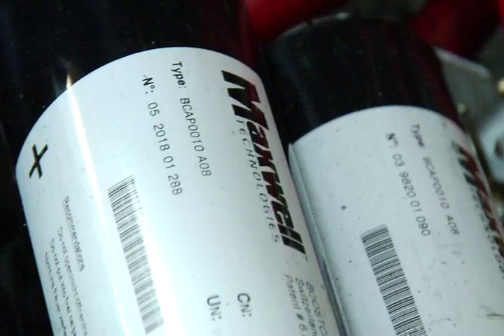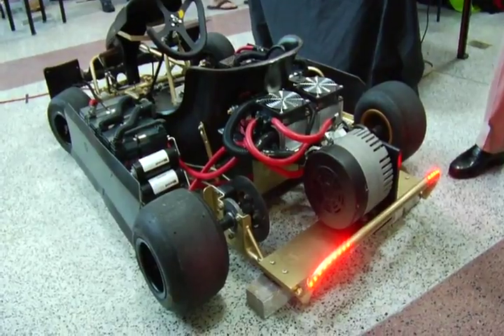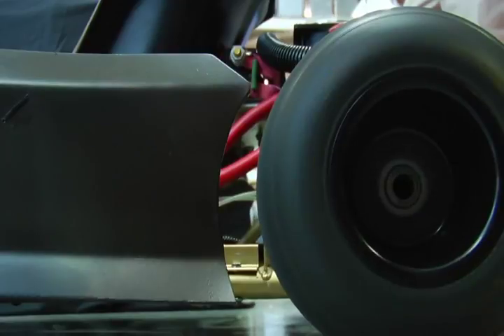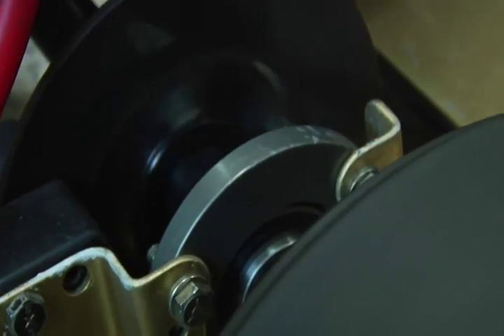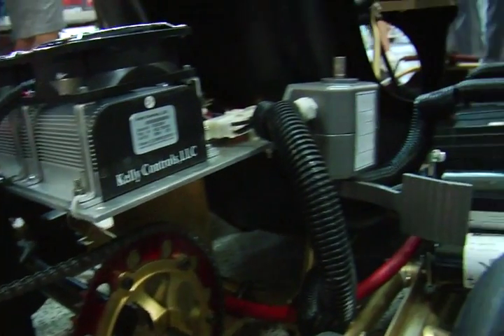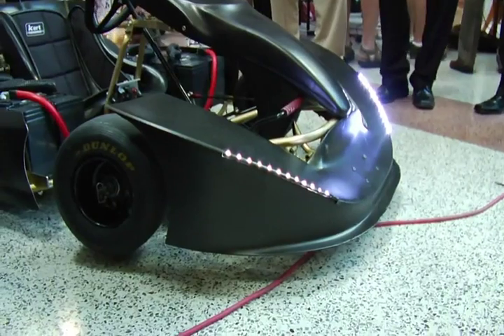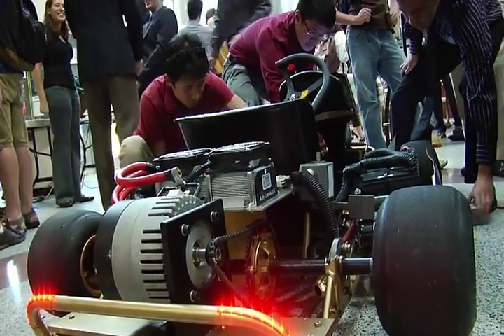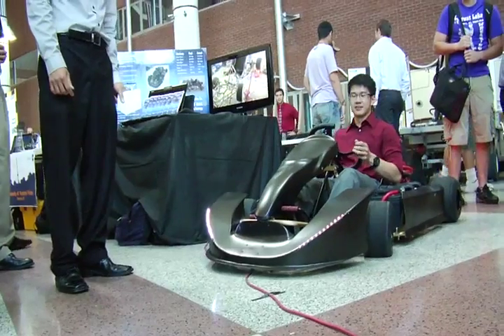Electric Go Kart with Manta motor and Kelly controller